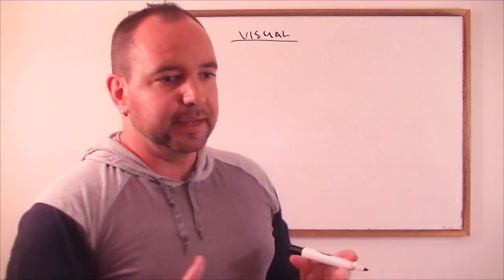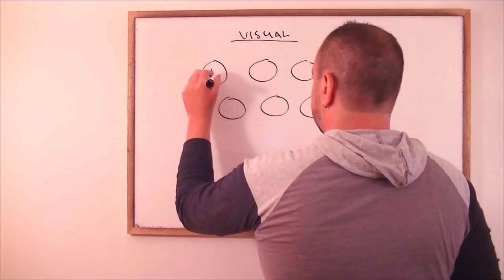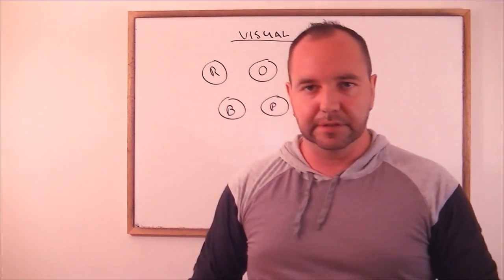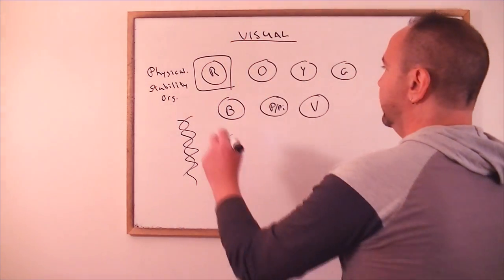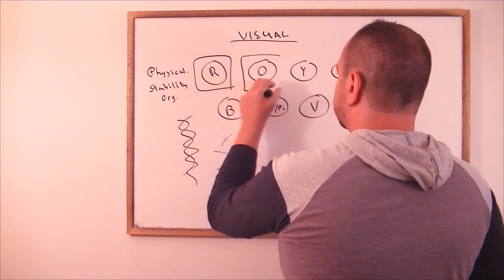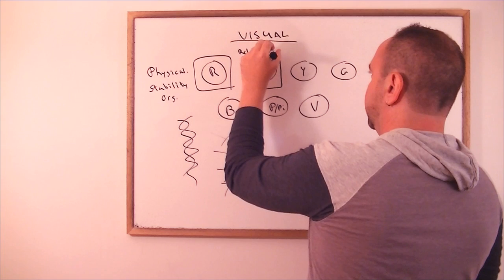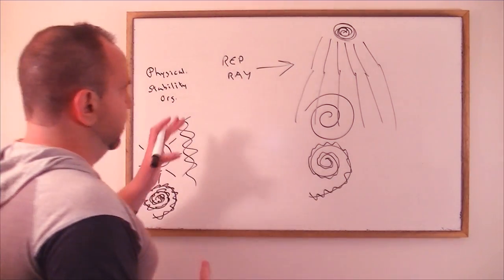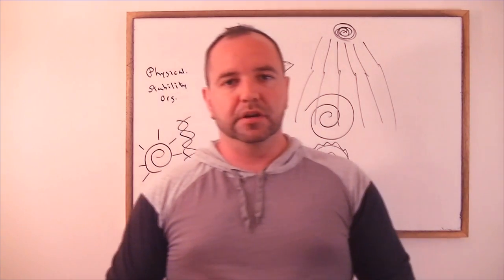The Healer's Guide - S01E03: Healing with Light and Colors : RealityWhisperer.com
Brad Johnson shares insight on how you can develop your healing abilities to work with light and color vibrations.